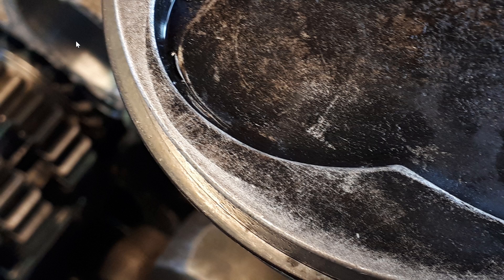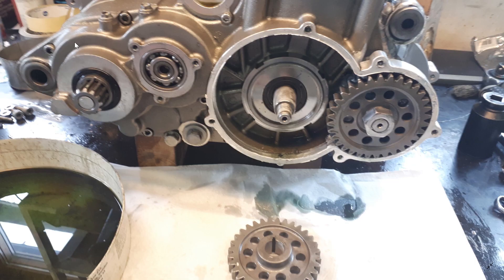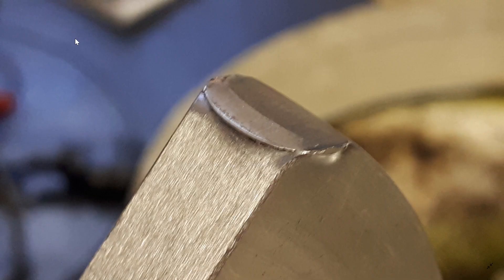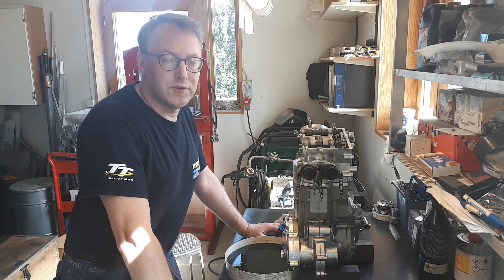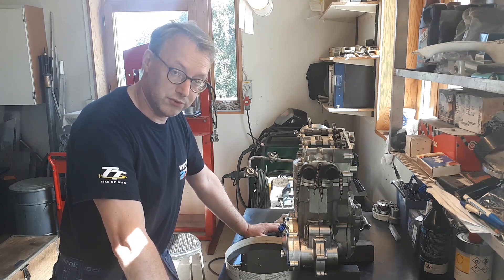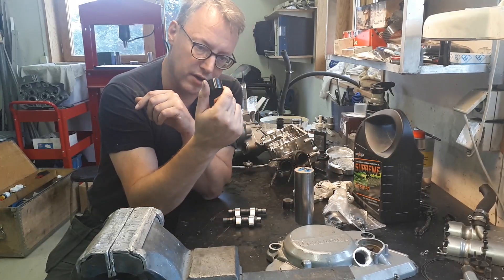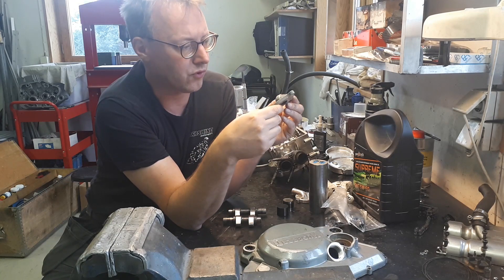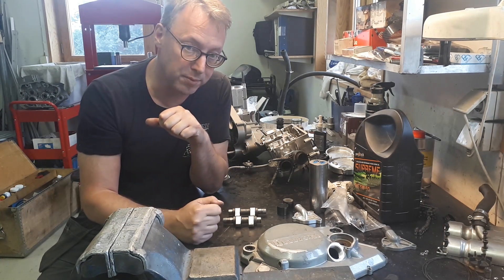DRC680, building a counter balancer VI - FINALE!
This is the last video of the series, where I show how I have added a counter balancer shaft to my Husaberg supermono engine.